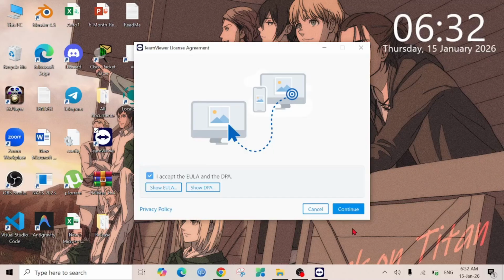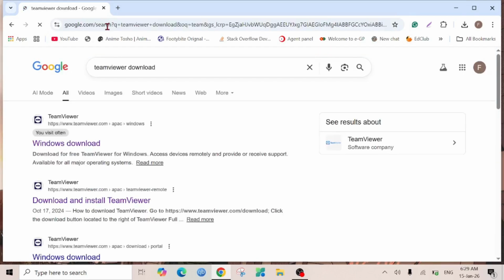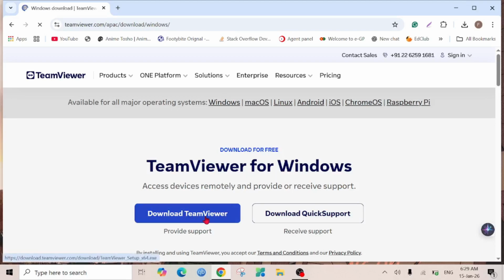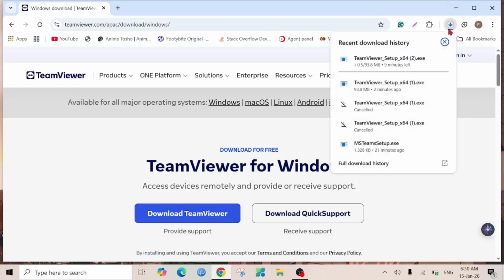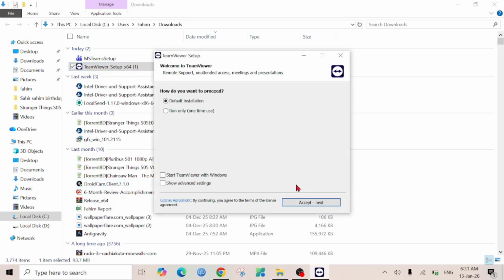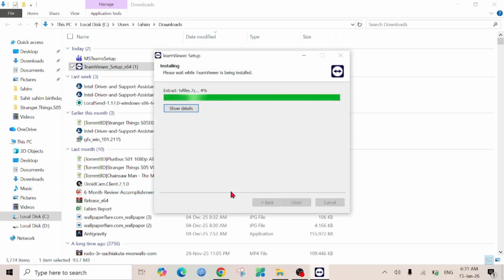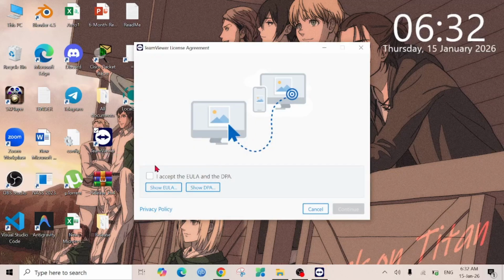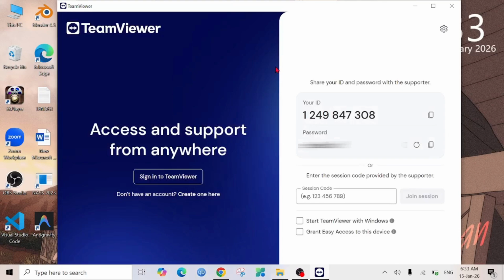How to Download TeamViewer in Laptop PC (2026) | Download TeamViewer in Windows 10 /11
How to download TeamViewer on windows 11 or windows 10 (2026) | Install TeamViewer on PC/Laptop
In This video Tutorial, I will be Showing You ✅ How To  Download And Install  TeamViewer On Windows 10 or windows 11 pc or laptop the latest version 2025.

How To Download And Install TeamViewer On Windows 11
teamviewer download for windows 10
How To Download And Install TeamViewer On Windows 10
teamviewer download for windows 11
Download teamviewer in laptop
teamviewer
teamviewer 2026
teamviewer remote control
how to download teamviewer in laptop
team viewer